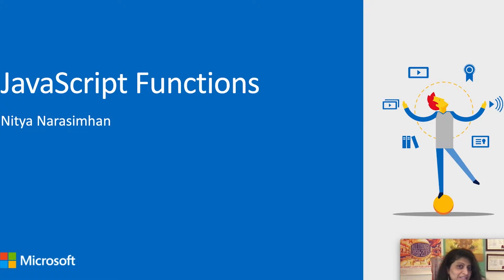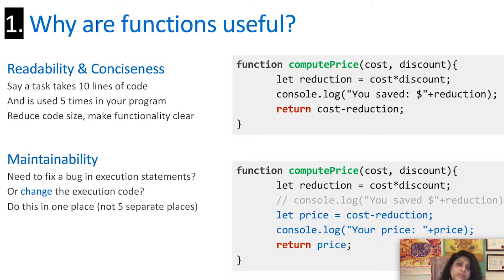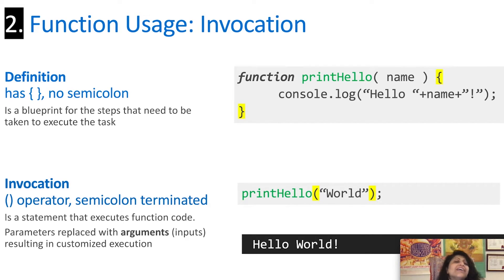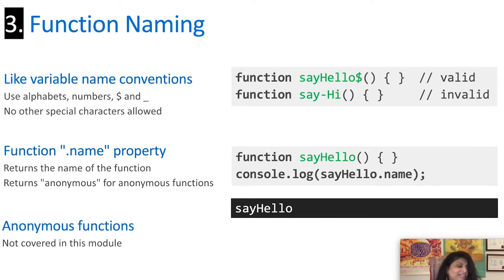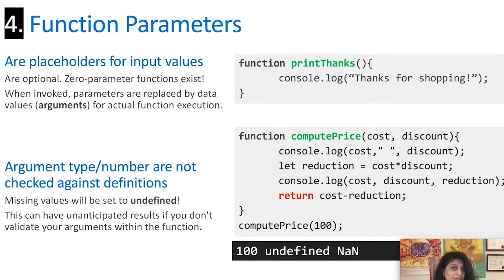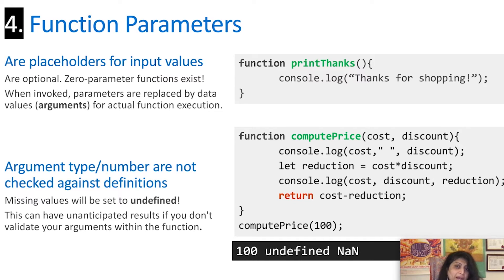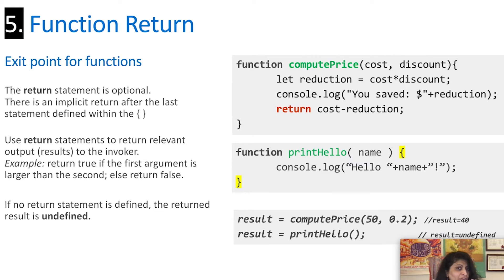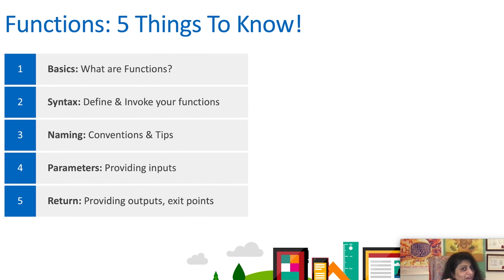Functions [37 of 51] | JavaScript for Beginners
Functions are probably the most powerful tool in the developer's toolbox. They allow you to take a block of code, put a name on it to make it clear what it does, and then call it as often as you need. We'll show off how you can create functions using the classic JavaScript syntax.